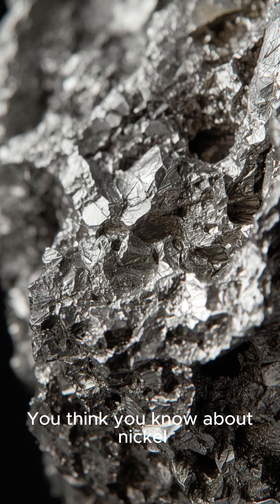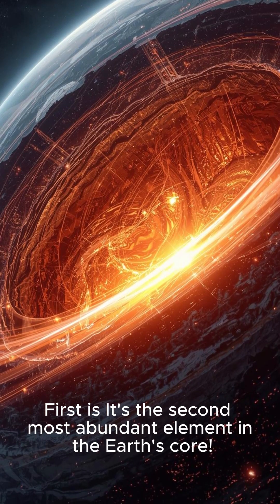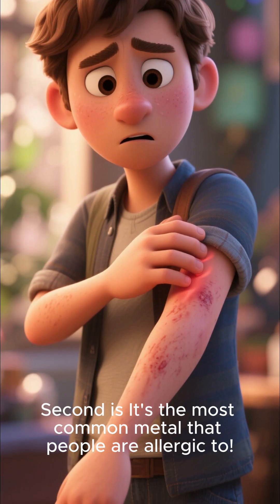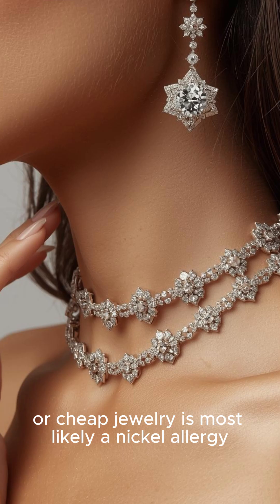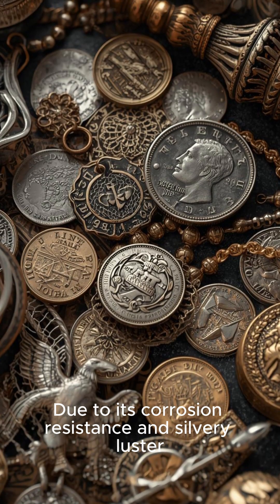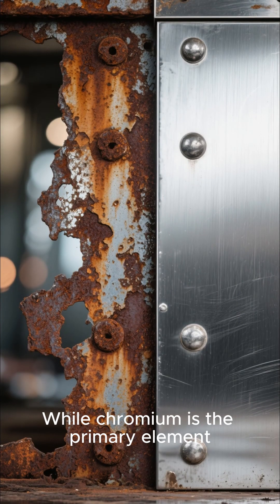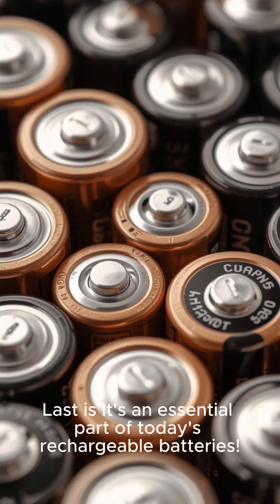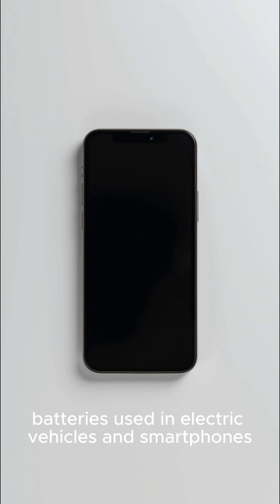Top 5 Facts About Nickel You Didn't Know#facts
Top 5 Facts About Nickel You Didn't Know